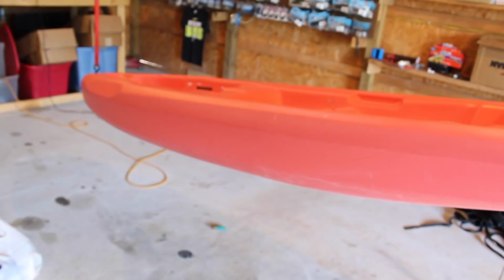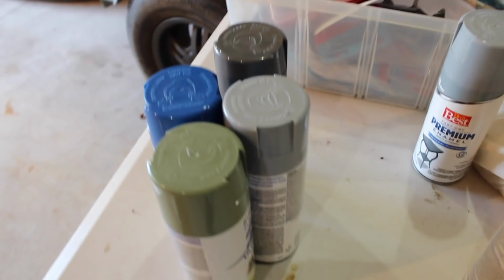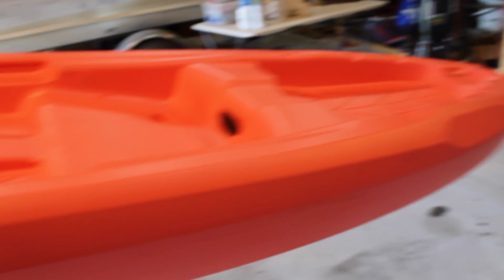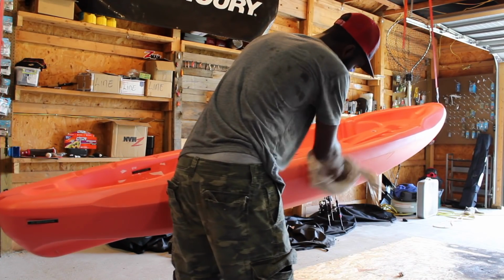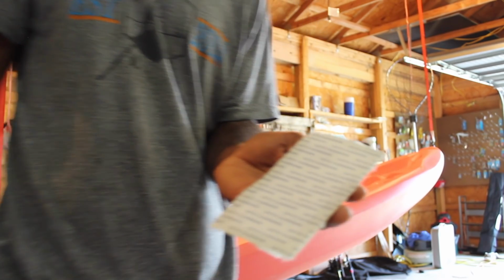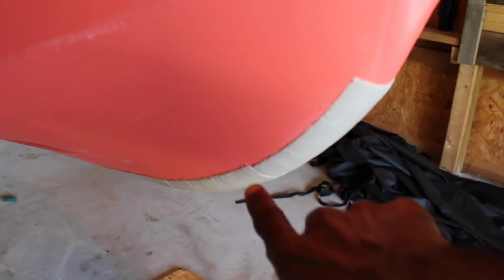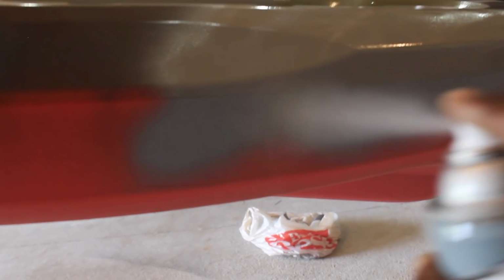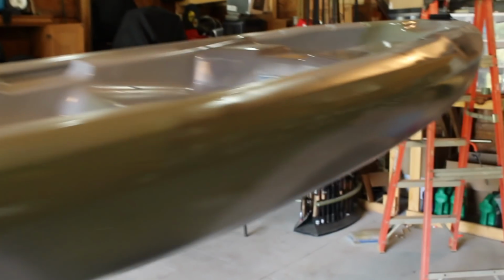Project Kayak Part 1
I’m gonna be vlogging the process of pimping out my kayak.  Here’s part 1 I hope you enjoy this project!